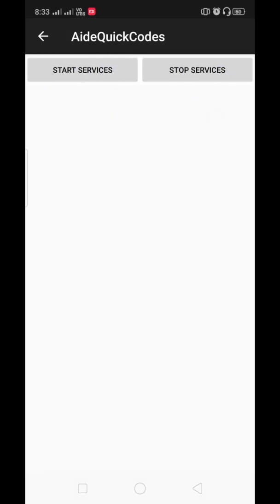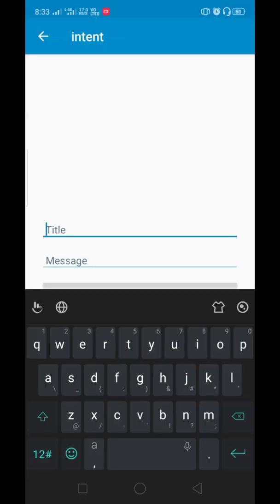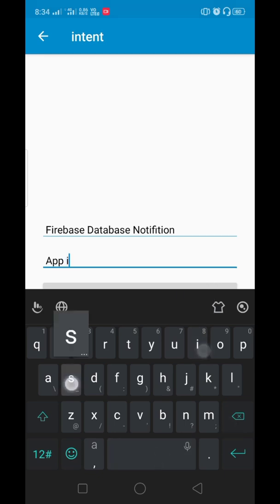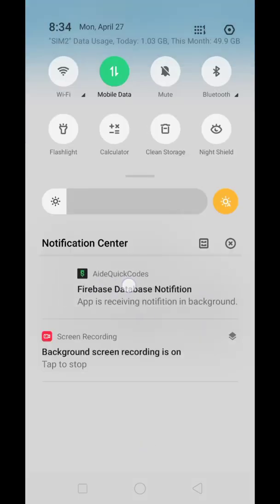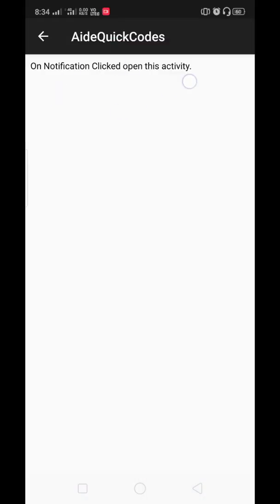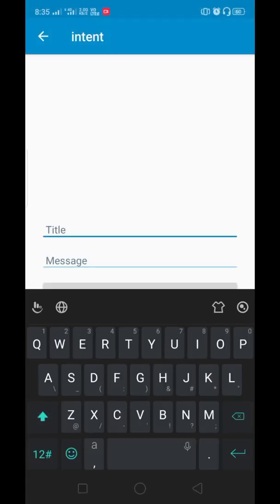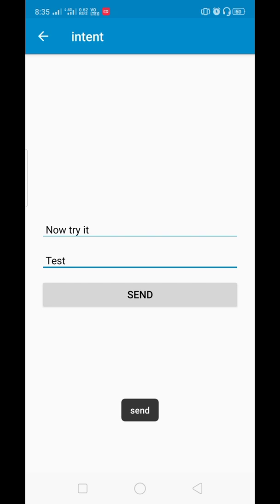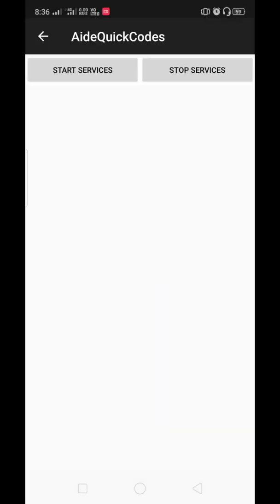Notifications from firebase when app is not open. | 100 subs special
Hello Guys, I am Kamal Panara, the creator of these channel.
I would like to share something new that i have developed with sketchware app.
In this video i have shown the demo of how i created notifications from background services when app is not open.